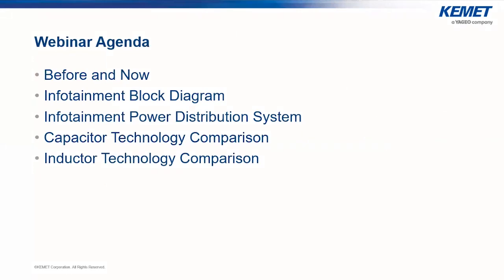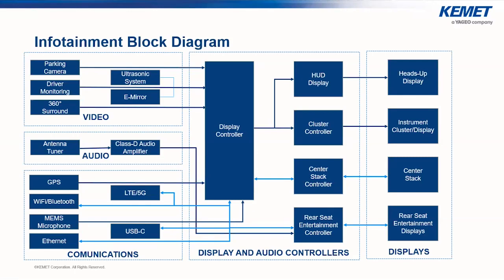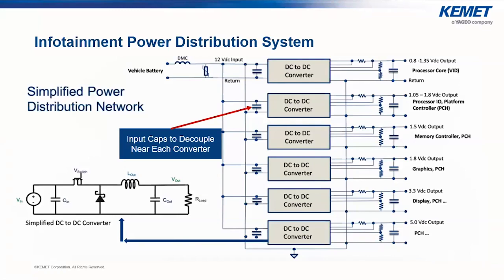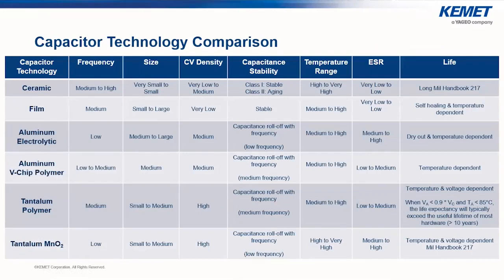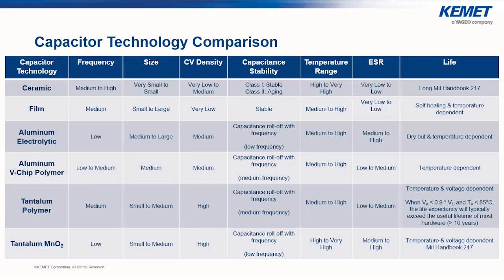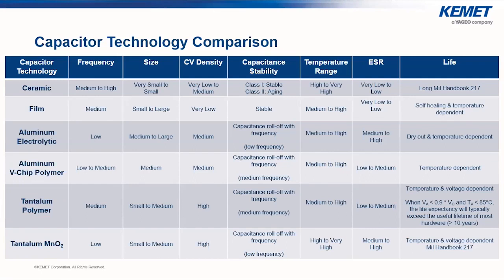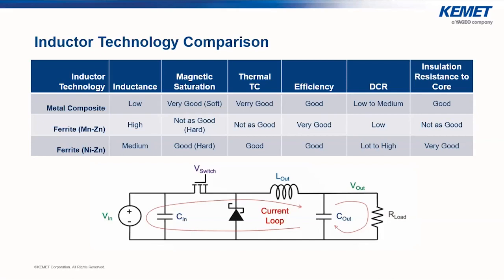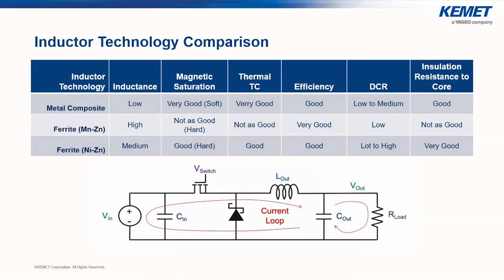Choosing the Best Passive Components for Automotive Infotainment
Passive components are often one of the last things engineers consider, but in today’s fast-moving automotive electronics design environment, choosing the right passives is now more important than ever. Moreover, there is an exciting, and even bewildering, range of passive components to choose from.

In this webinar, KEMET's Martin Ivanovski (Field Application Engineer) discusses how to choose the right passives and the right power distribution for a next-level automotive infotainment design.